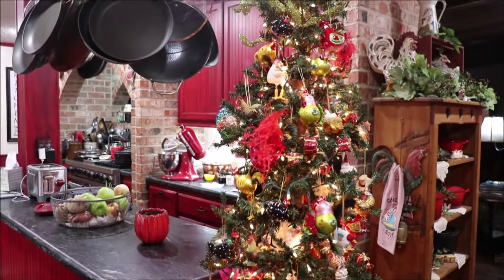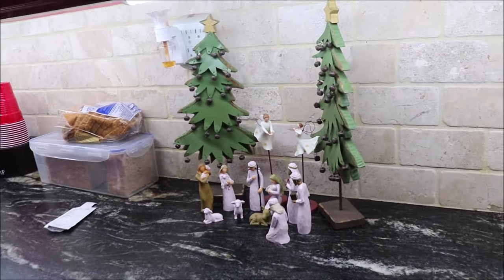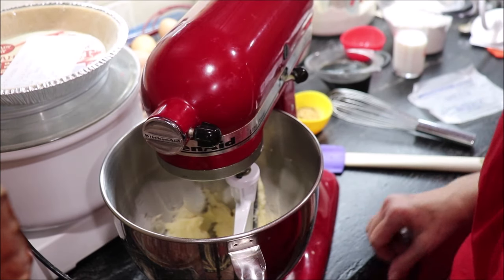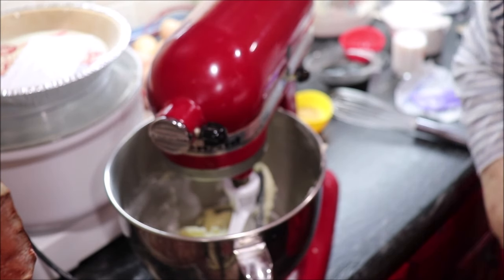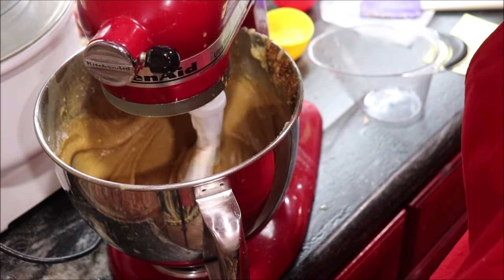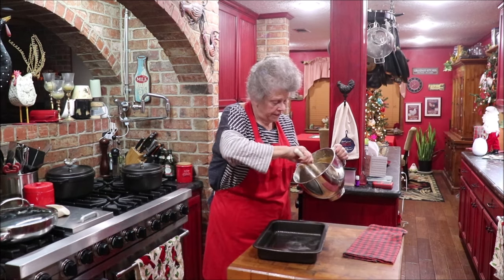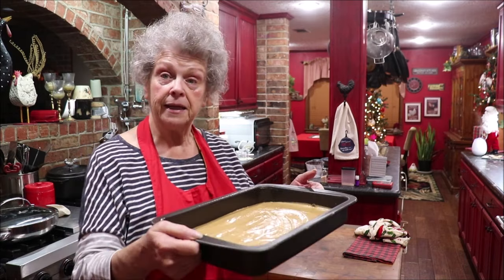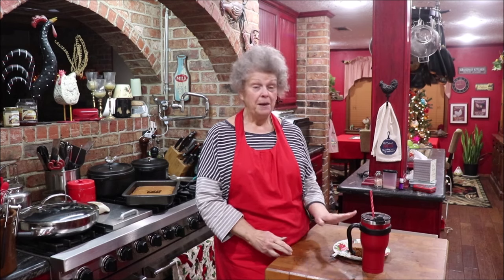#643 MAMA'S GINGERBREAD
A delicious Christmas sweet... that goes great with wassail, coffee , milk, tea. just a great all around holiday season goodie!
One of my mama's recipes that is tried and true! You will add it to your regulars I am sure!
I do appreciate every view! The good Lord bless y'all!!!